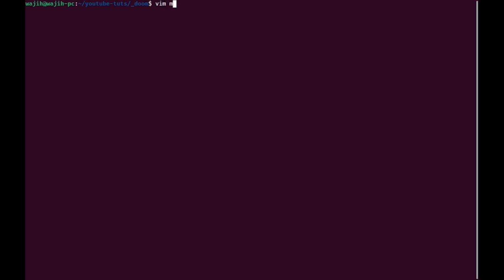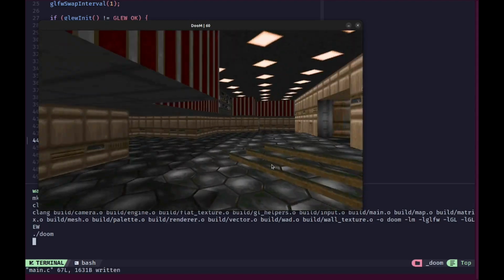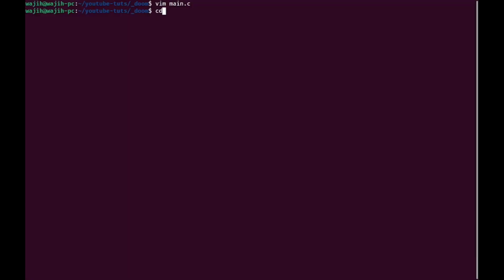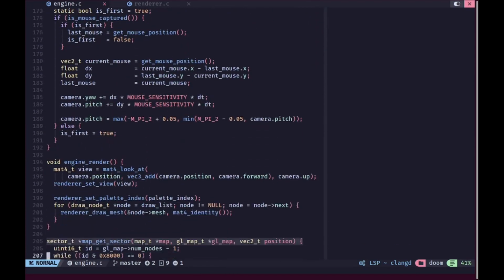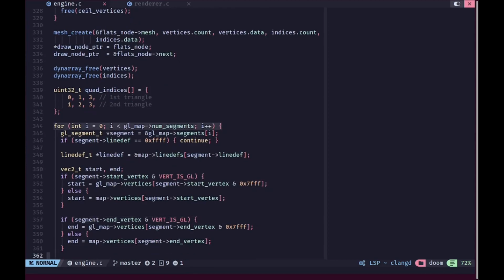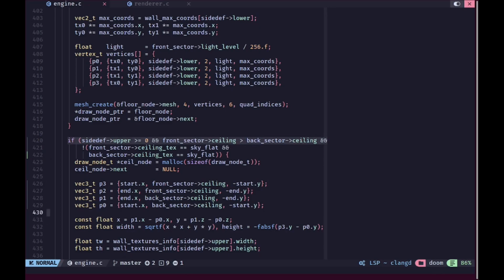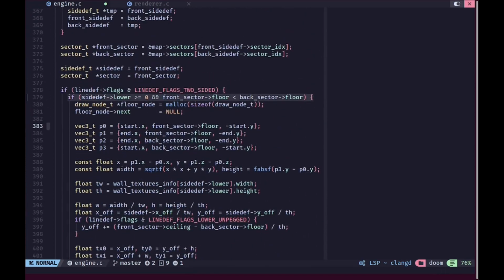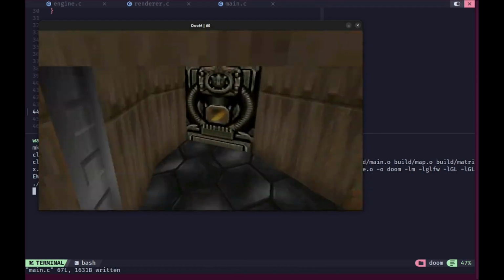Recreating Doom #35 | More Texture Fixes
Join us for an enlightening episode of our DooM Rendering Series as we unravel the mysteries of segments from DooM maps and learn how to render textures in the correct direction with precision! In this video, we'll delve into the intricacies of segment data and its role in guiding texture rendering. By understanding the nuances of segment orientation, we'll ensure that textures align seamlessly with the geometry of our environments, enhancing visual coherence and immersion. Get ready to elevate the quality of our DooM project as we master the art of rendering textures with precision!

🔍 Exploring Segment Data:
Dive deep into the world of segment data from DooM maps and its significance in texture rendering.
Understand how segment orientation influences the directionality of textures and their alignment with geometry.

🎨 Rendering with Precision:
Learn advanced techniques for interpreting segment data to render textures with precision and accuracy.
Explore strategies for aligning textures in the correct direction to maintain visual coherence and realism.

🌟 Elevating Visual Coherence:
Witness the immediate impact of rendering textures with precision on the visual coherence and immersion of our DooM environments.
Experience smoother transitions and improved spatial awareness as textures align seamlessly with the geometry of our scenes.

🔧 Key Objectives:
Master the art of rendering textures with precision using segment data from DooM maps, enhancing visual coherence and immersion in our project.
Lay the foundation for further advancements in texture rendering techniques, ensuring a seamless and immersive experience for players.

Prepare to unlock new levels of visual coherence and immersion as we master the use of segment data to render textures with precision in our DooM project. Don't miss out on this transformative episode as we elevate the quality of our environments with precision texture rendering! 🌟🚀